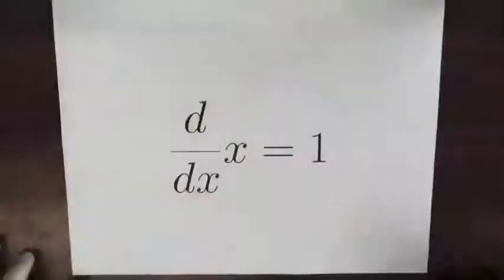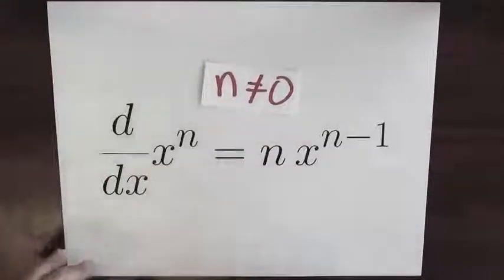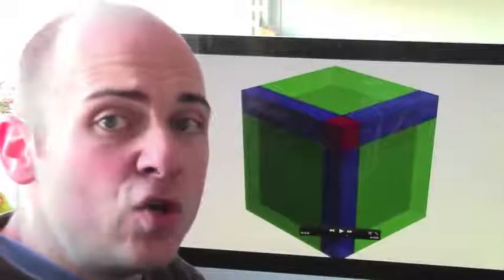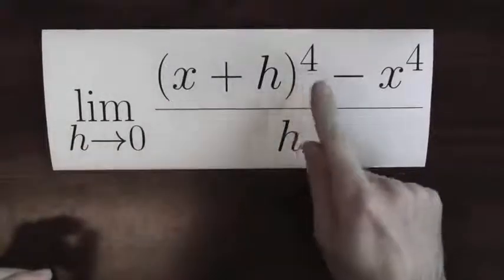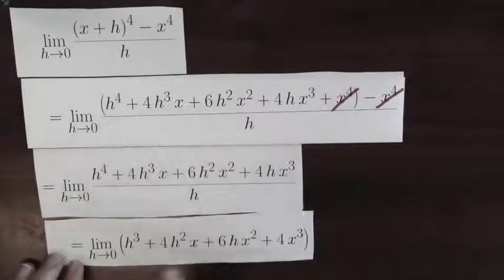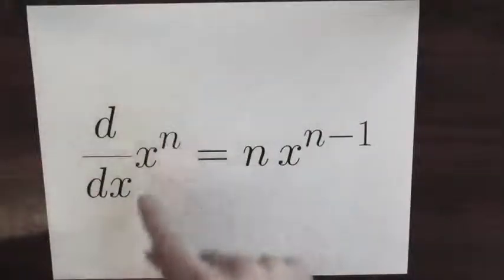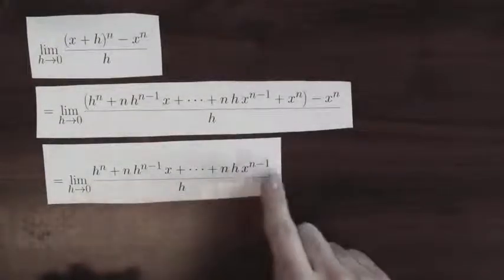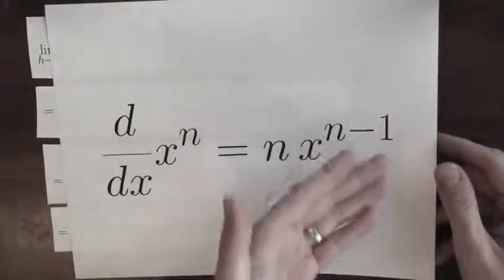3 - 11 - 3.10 What is the derivative of xn [731]